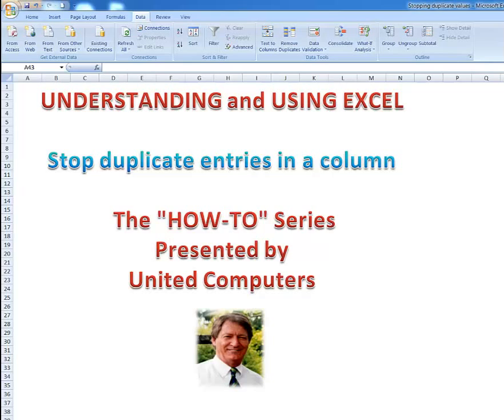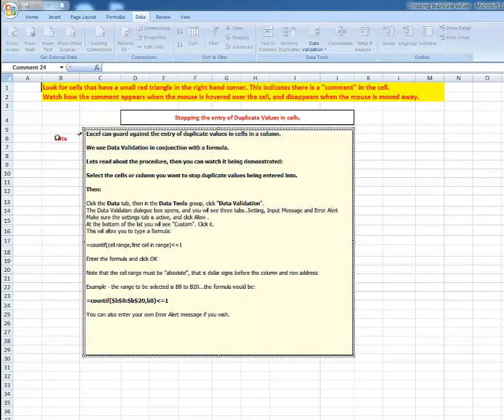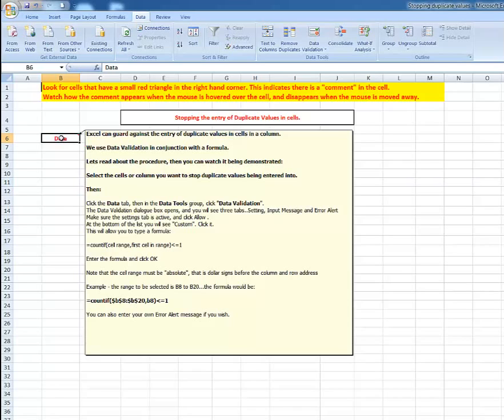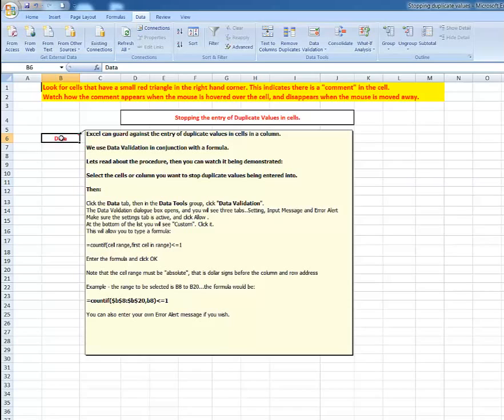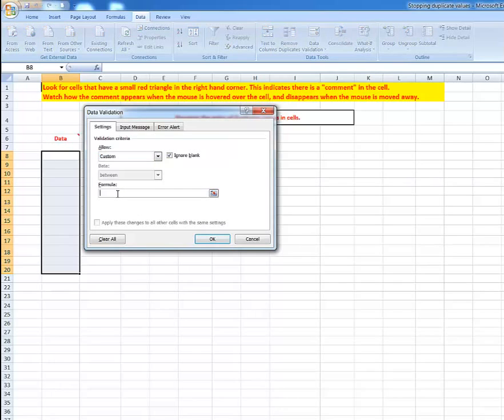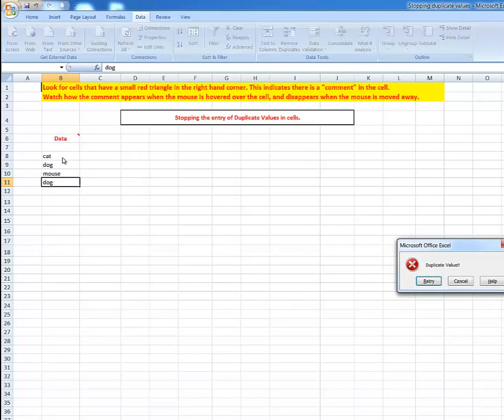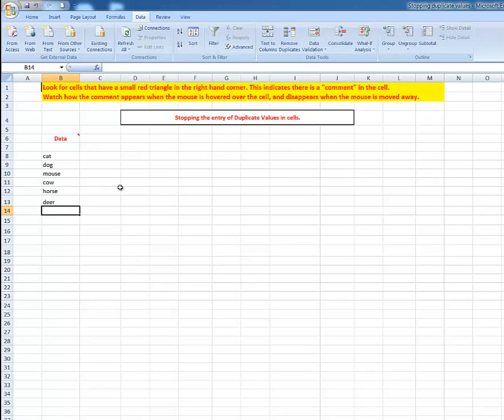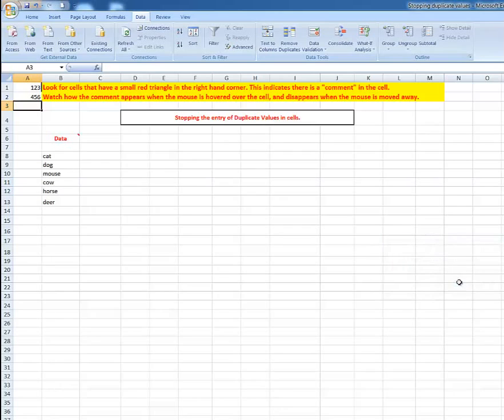How to avoid duplicate entries in cells in Excel - a virtual manual in bitesize chunks!!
A demonstration on how to avoid duplicate entries being made in columns in Excel.